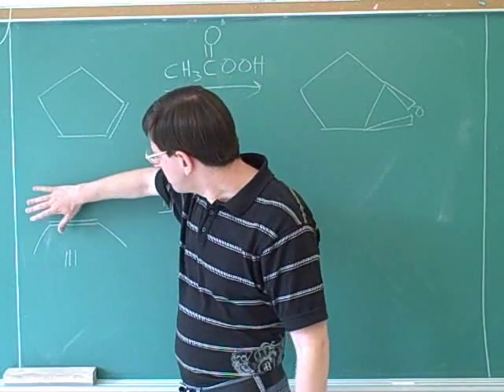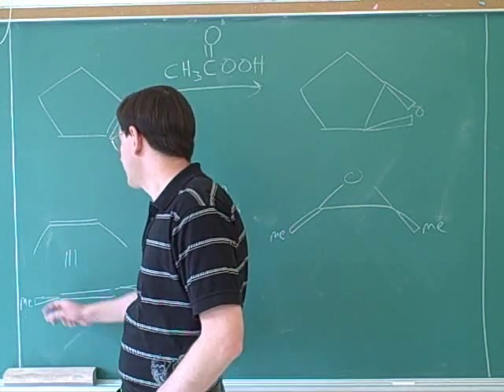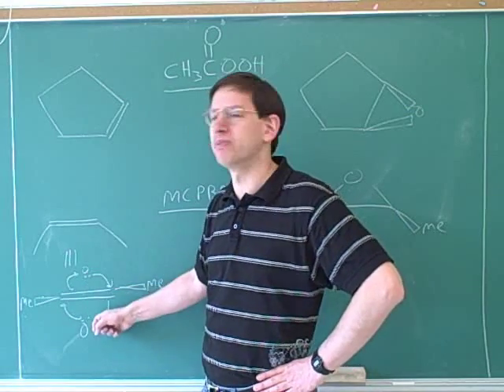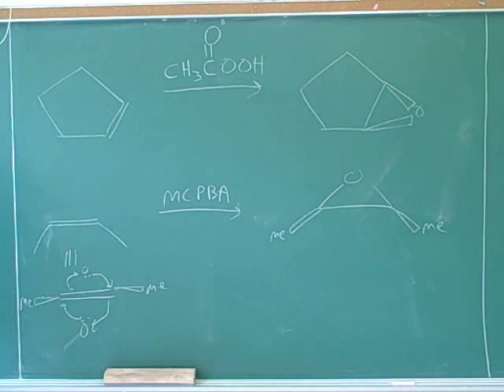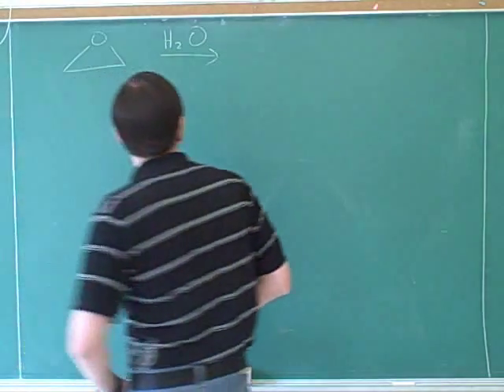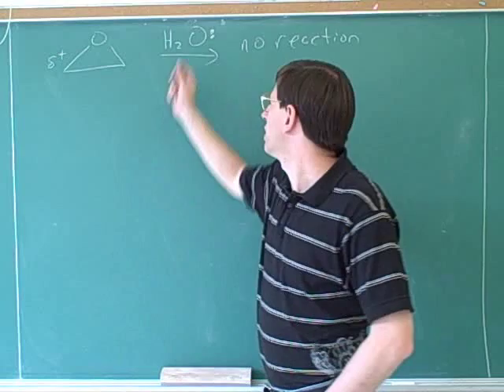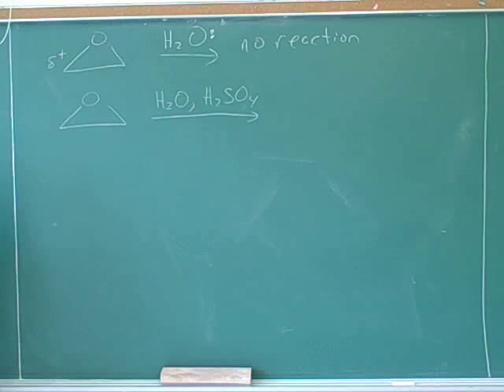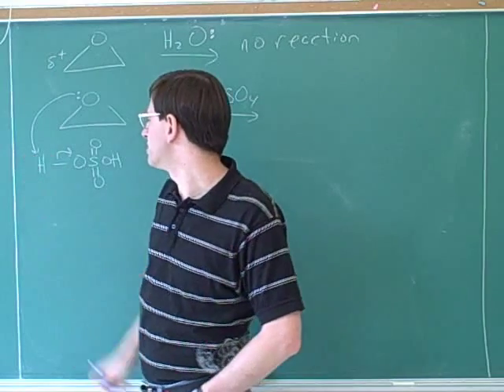Oxacyclopropanes, also known as epoxides (4)